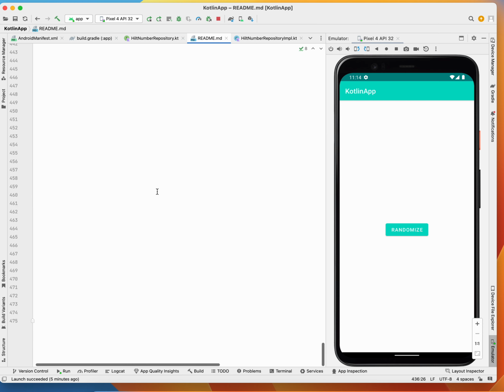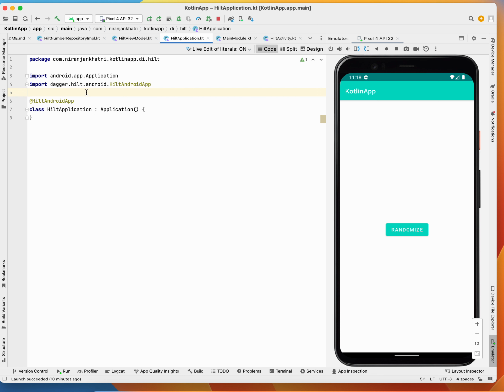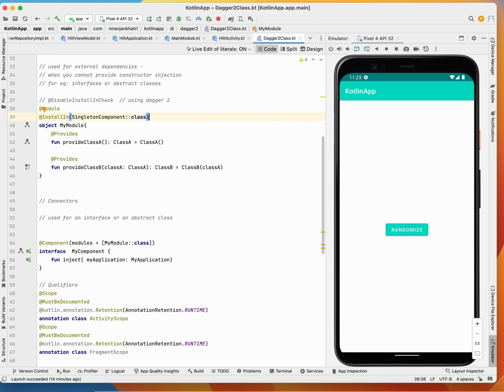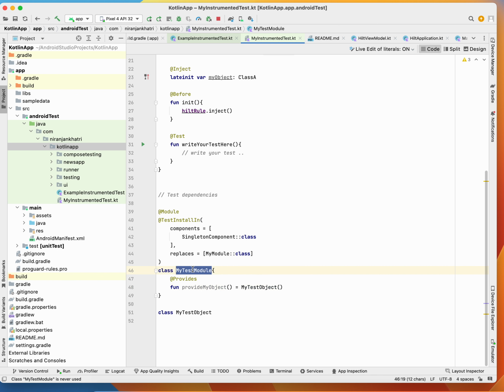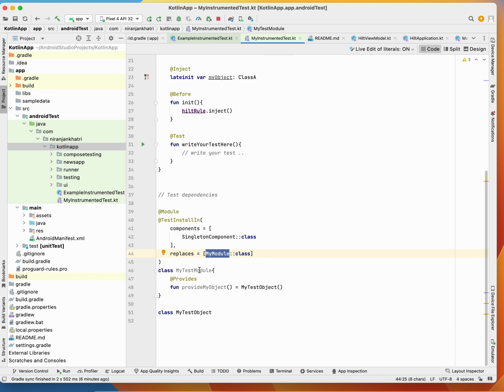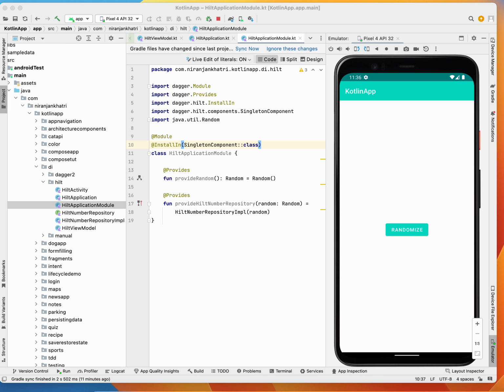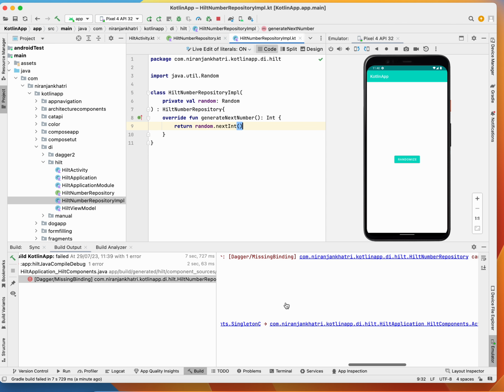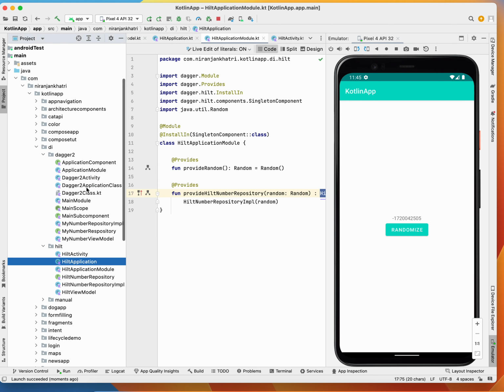Hilt - In depth Study and usecase for Android App Development